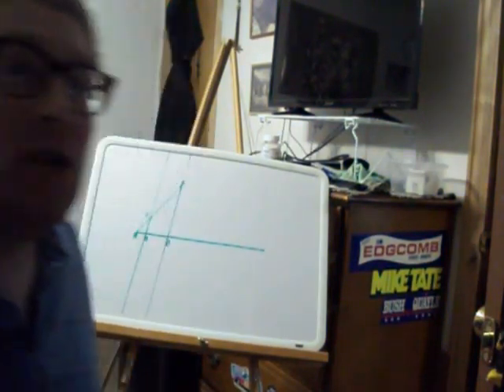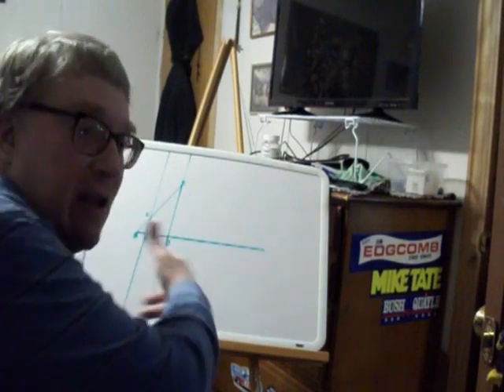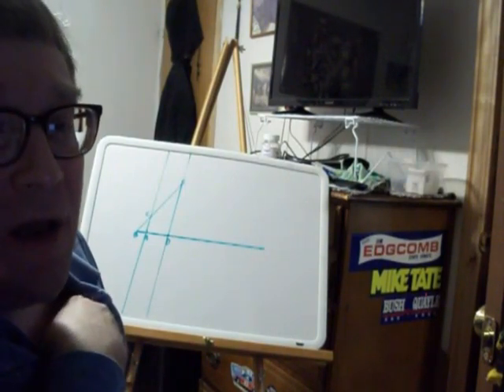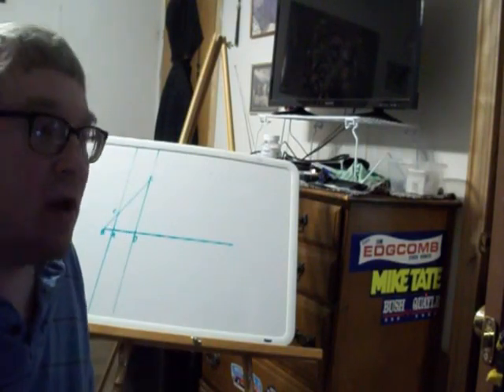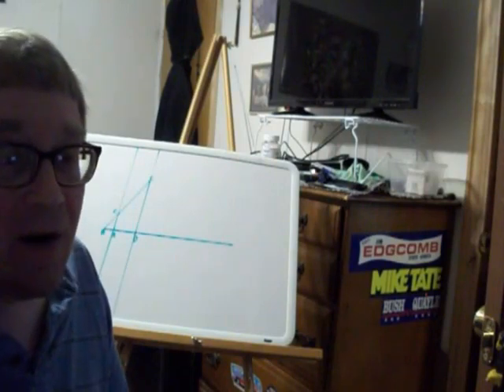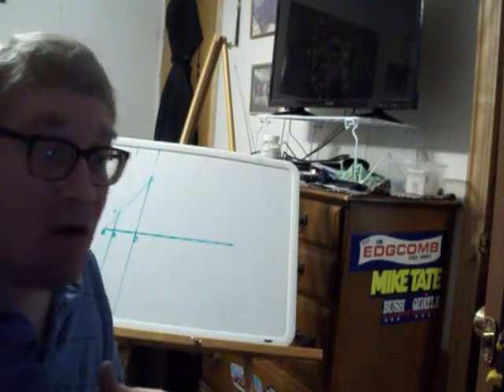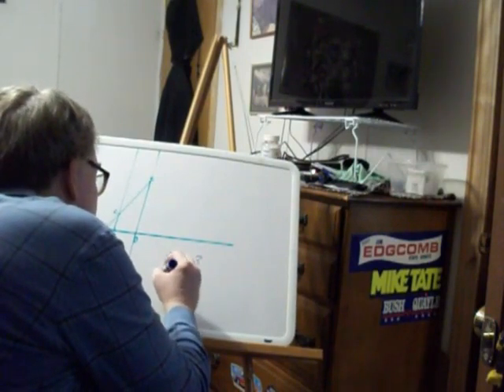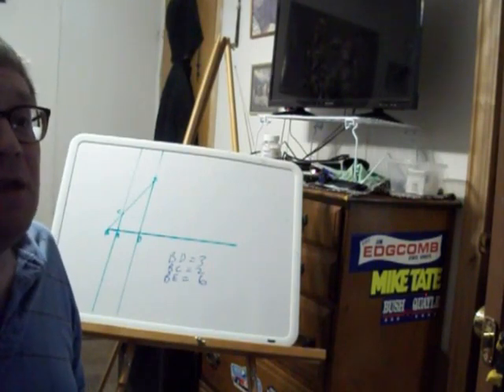Rene Descartes 2023 Part 1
This is the beginning of a video series where I discuss the Rene Descartes book called The Geometry.

 Jesuit Collège Royal Henry-Le-Grand